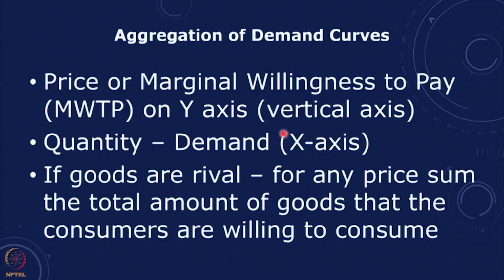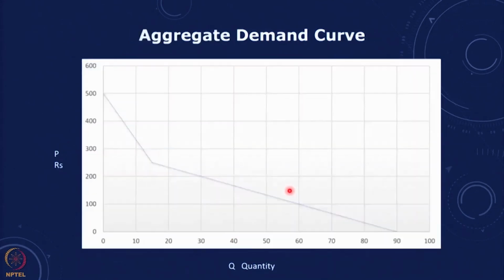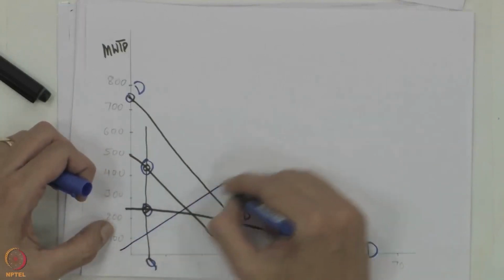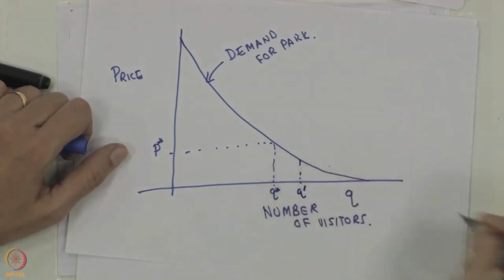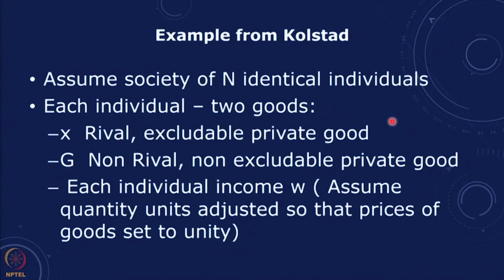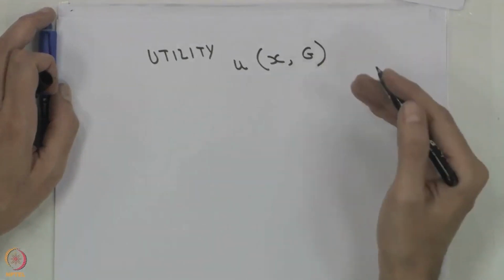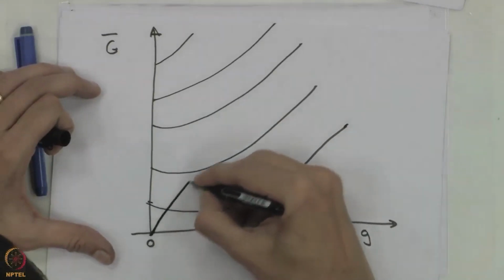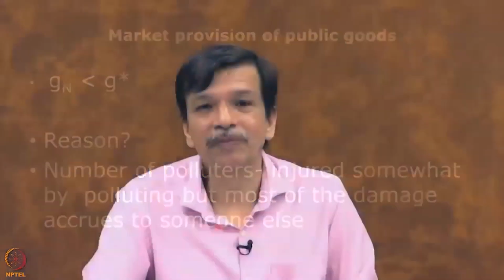Lecture 33: Aggregation of Demand Curves